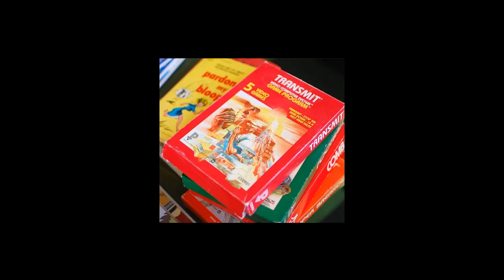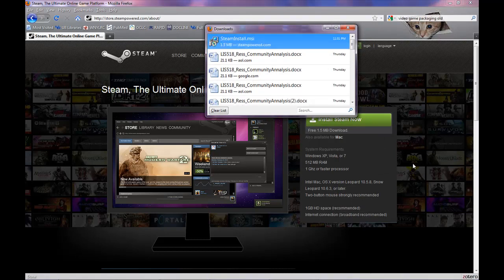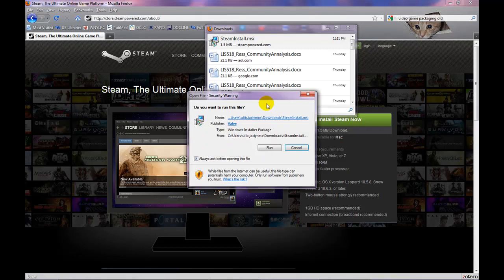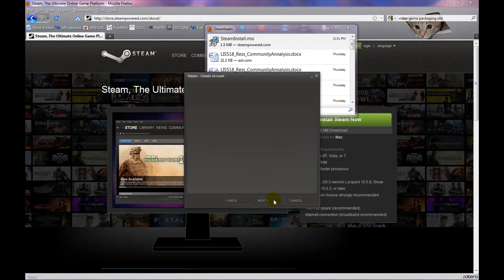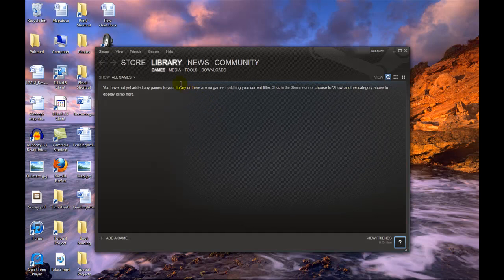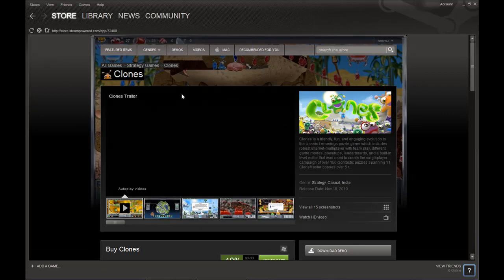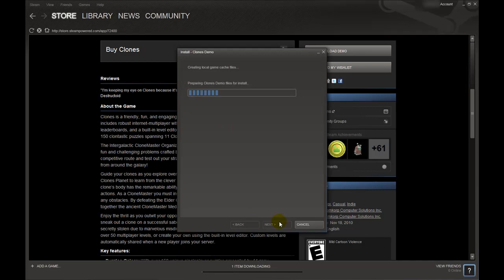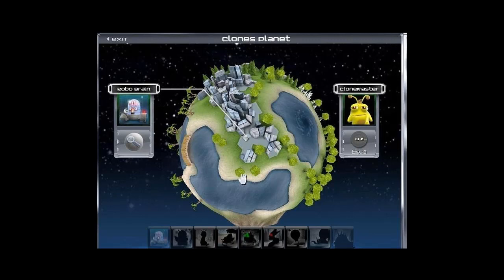How to set up a Steam Account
I did this tutorial for a class a while back. Might as well put it up here.